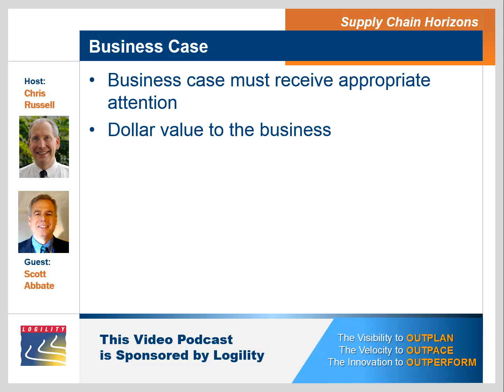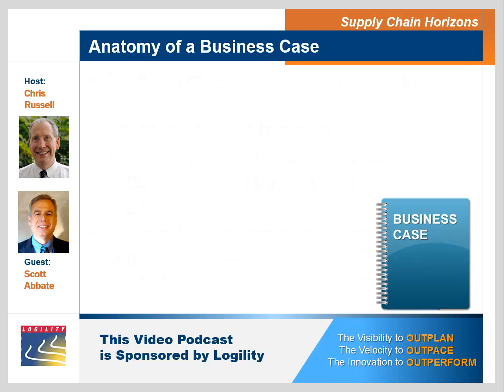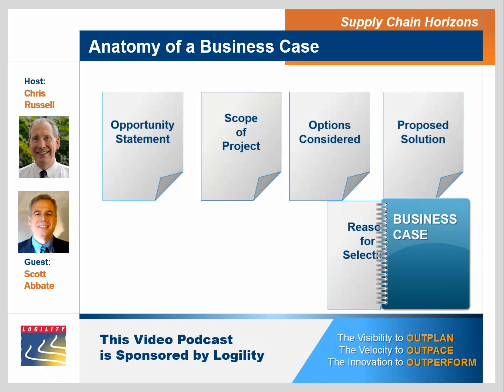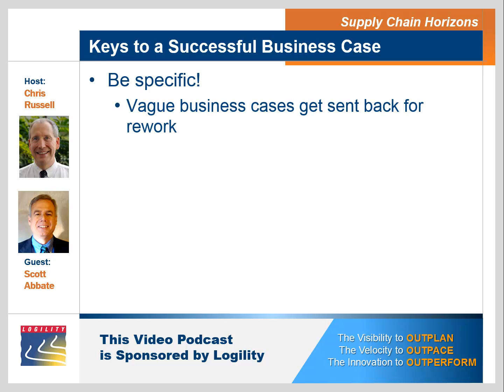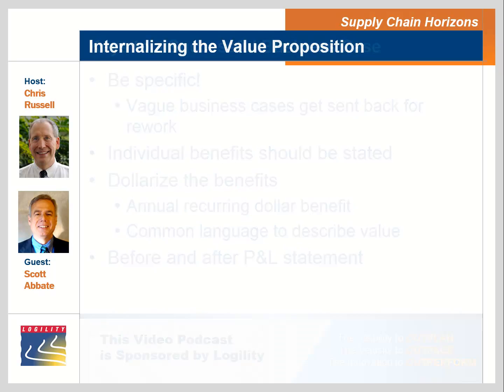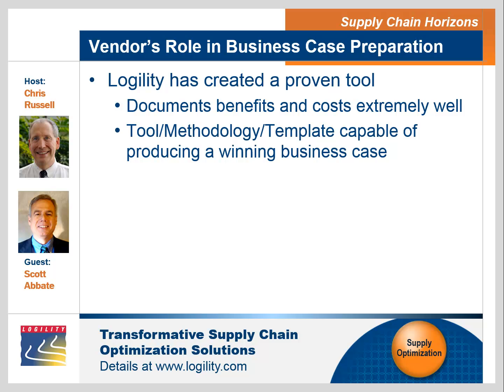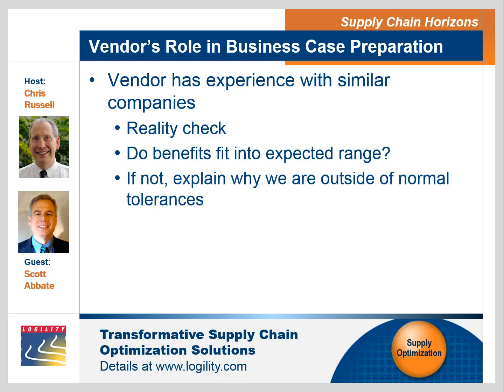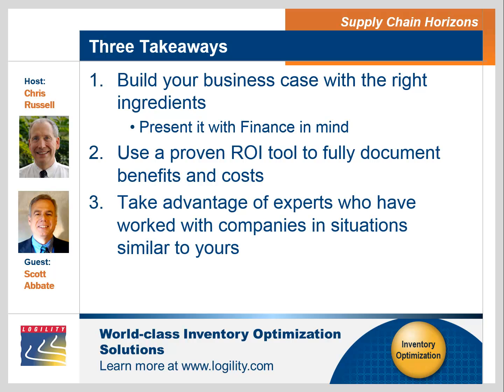Business Case for Supply Chain Optimization